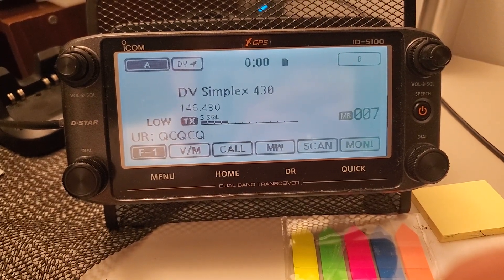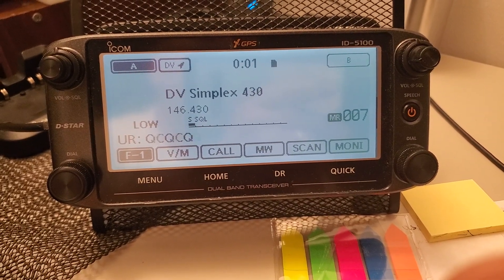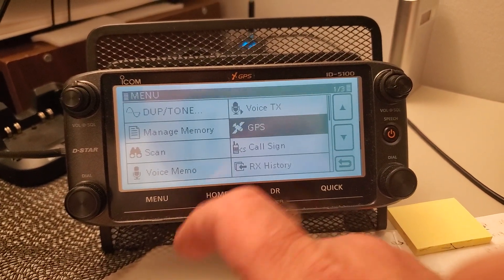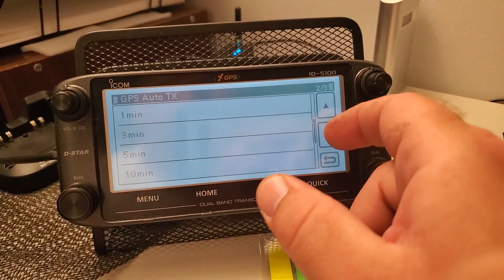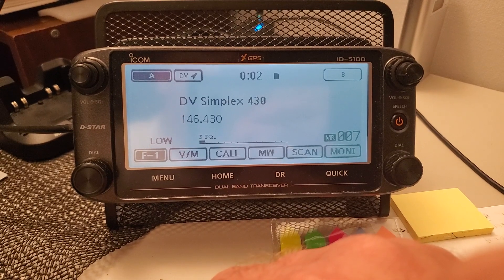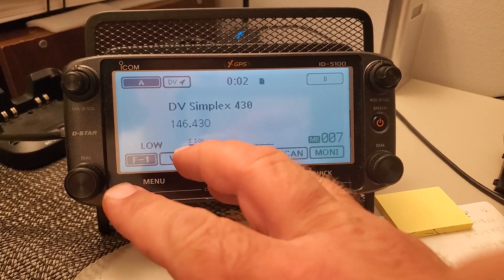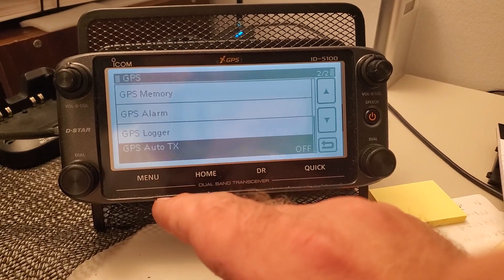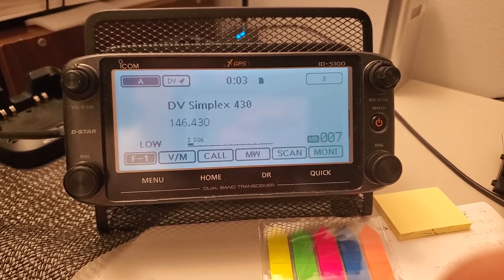Auto GPS TX On The Icom 5100A Why Is My Radio Transmitting By Its Self!!!! Ill Explain...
In this quick video I explain why the Icom 5100a is auto transmitting. Its one of the oops that even iv done sitting there wondering why my radio wants to transmit on its own. On feature that this can be used for is to send your location and put it on the aprs map. Doing this I use my hotspot not linked up to any repeater or reflector. Leave your hotspot unlinked set the auto gps to on and how often you want to transmit and let it go it will keep you on the aprs map using DPRS. I will do a quick video on this feature.